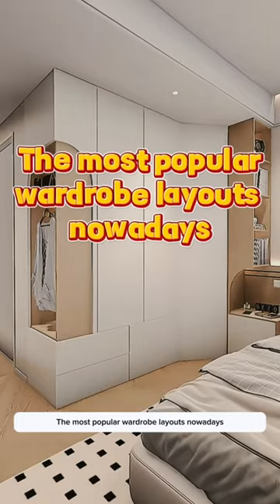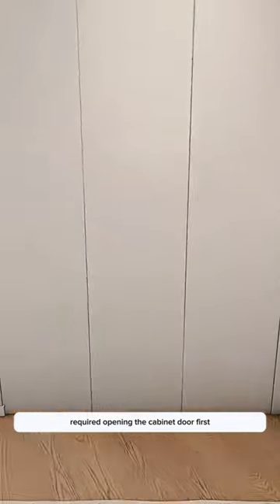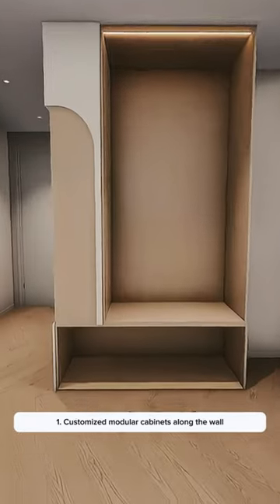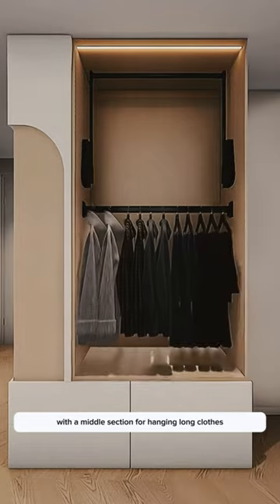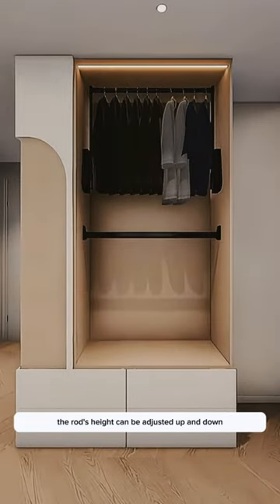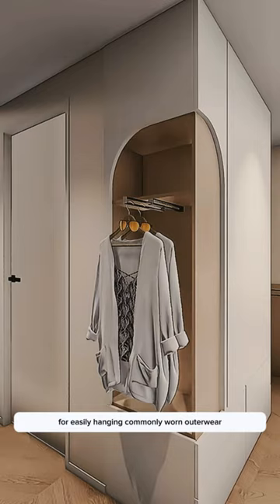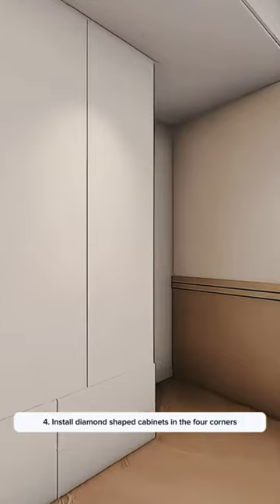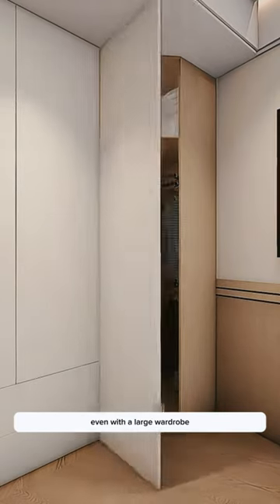Most Popular Wardrobe Layout